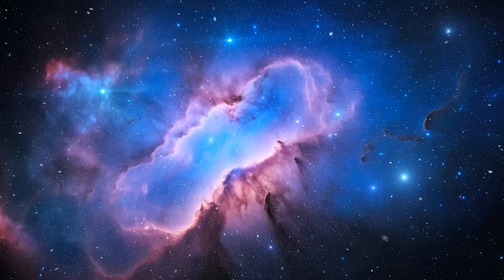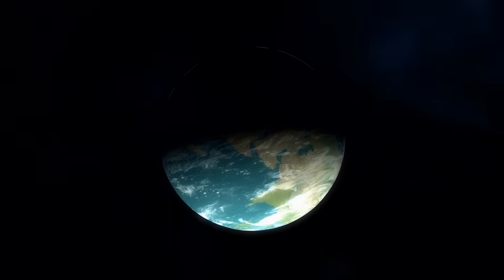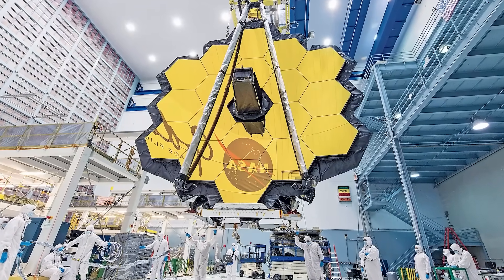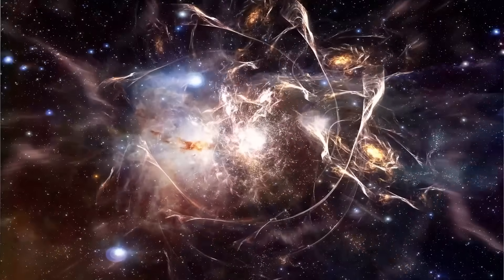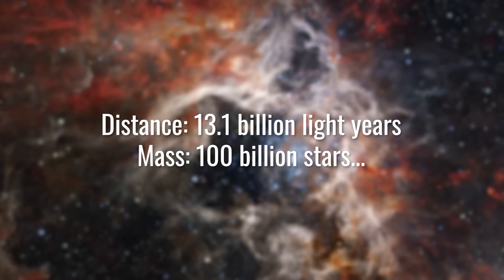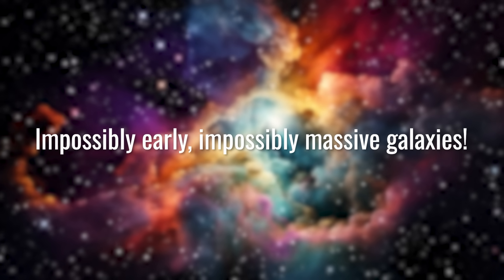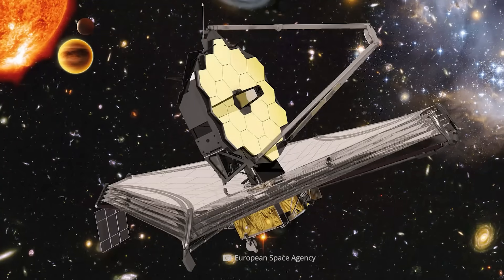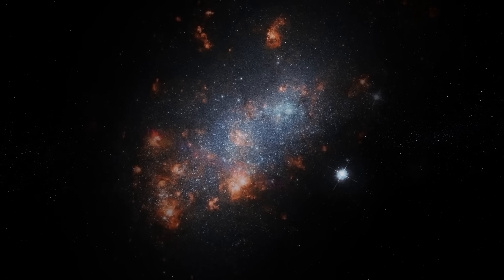The James Webb Telescope Reveals Seven Massive Structures at the Edge of the Observable Universe!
These are questions that have probably been with us since the beginning of our existence: How did the universe come into being? What came before – and are we really alone? The James Webb Telescope was supposed to help us find the answers to these fundamental questions. However, the most powerful space telescope ever built is not only providing us with the insights we hoped for, but is also turning virtually everything we thought we knew about the evolution of the cosmos on its head! Webb has revealed a series of enormous structures in the depths of space that astronomers describe as simply impossible. But how do we deal with a discovery that, according to our models, should not exist at all? Are our established theories still valid if we find something that completely contradicts current cosmology? Or to put it another way: could it be that the universe did not begin with the Big Bang after all?